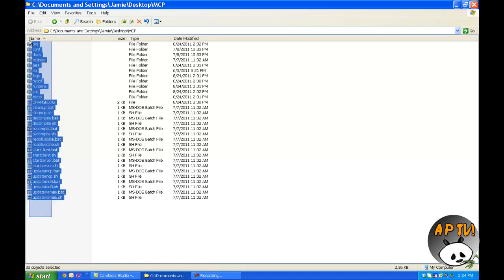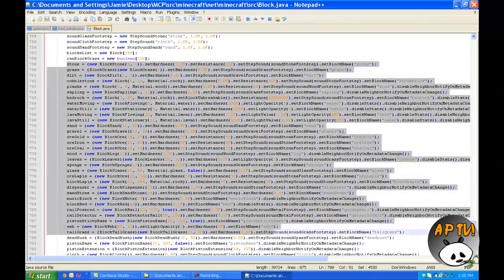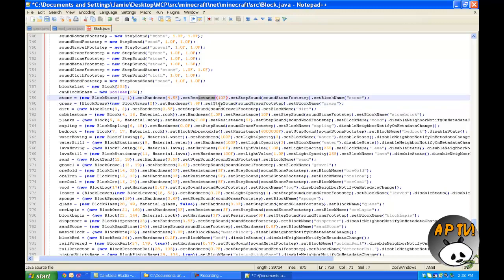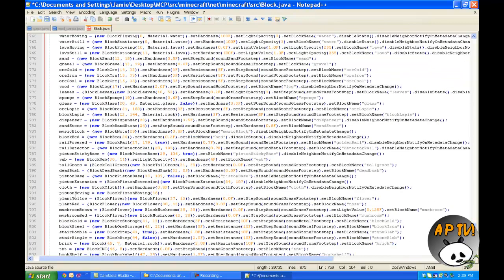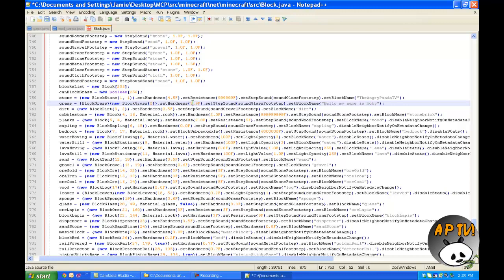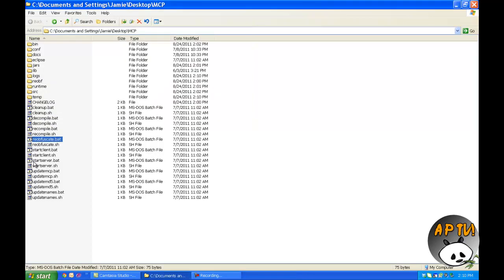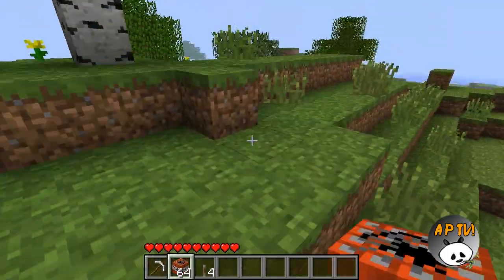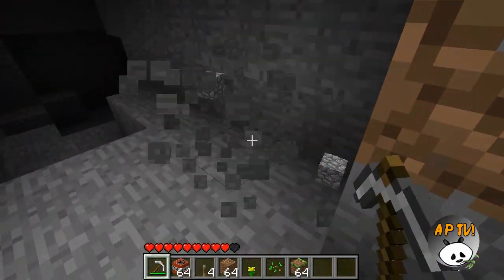Minecraft Modding Tutorial: Episode 2 - Your First Mod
This first Tutorial is Editing Existing Blocks because you first need to have an idea on how Minecraft is coded, we will get more in depth in the next few Tutorials.

(Just download the Installer and run it)

Keep your Eye out for More Tutorials in the net couple of Days!

See ya!